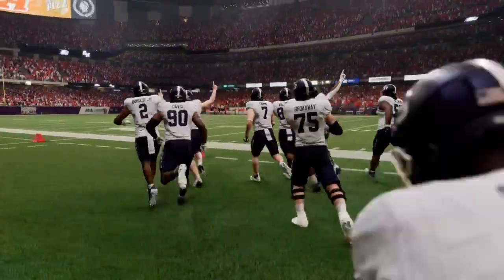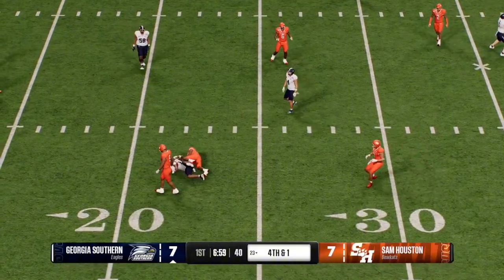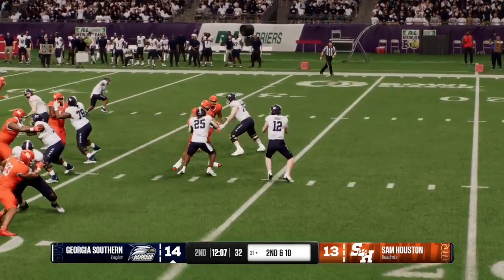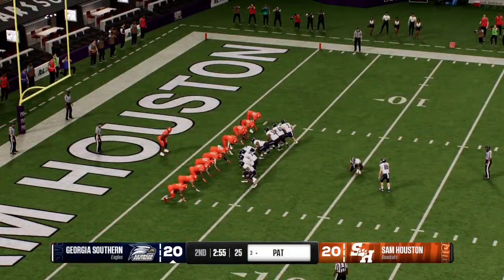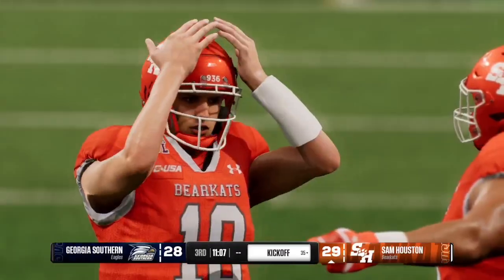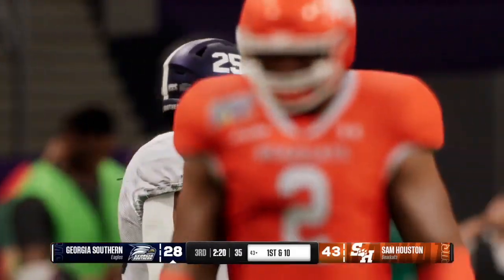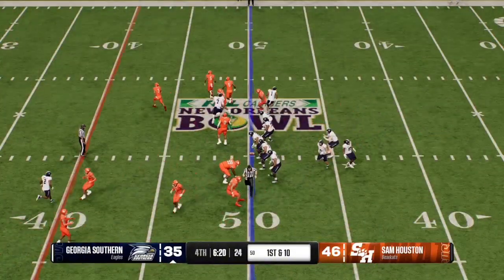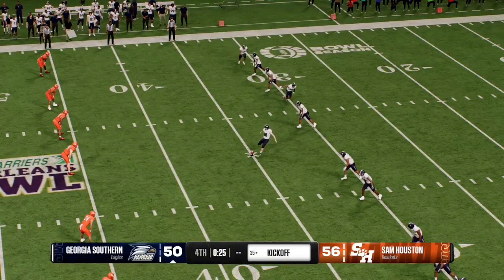College Football 25 Sim - 2024 New Orleans Bowl (Georgia Southern vs. Sam Houston State)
Simming all bowl games on College Football 25 for the 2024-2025 season in chronological order!